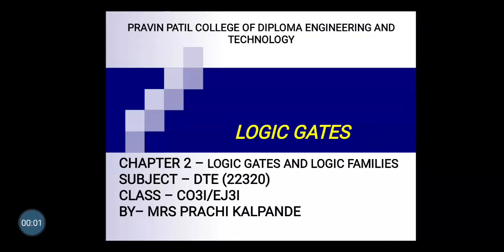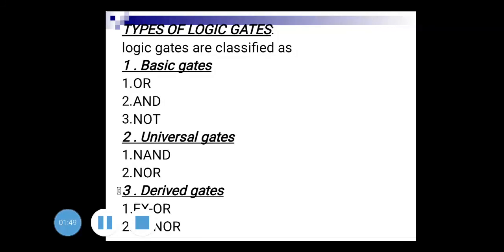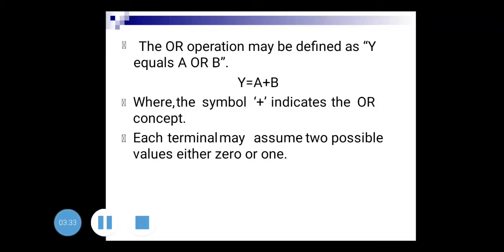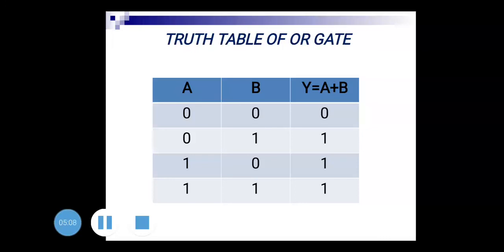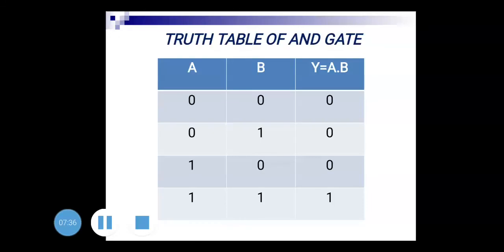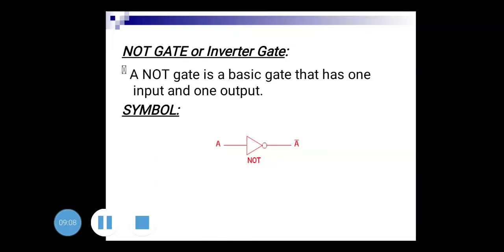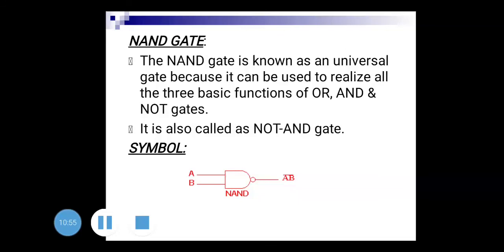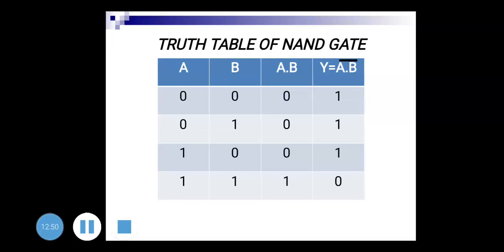2 1 LOGIC GATES BASIC